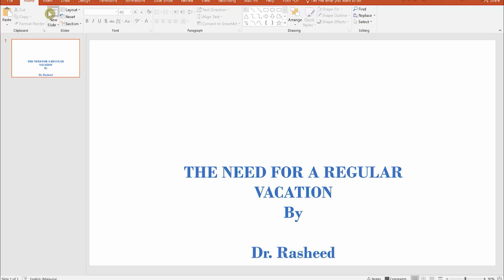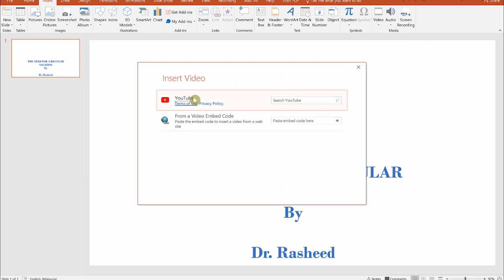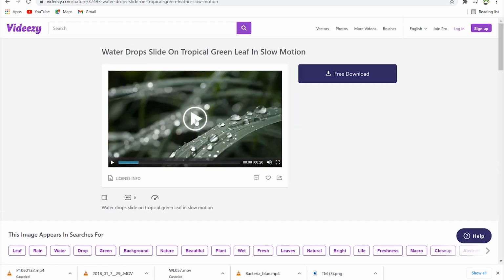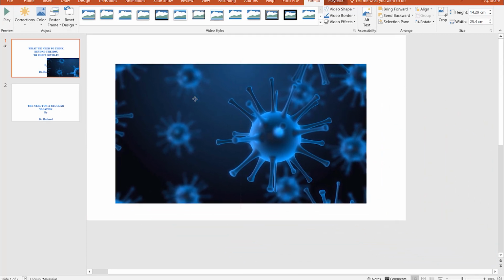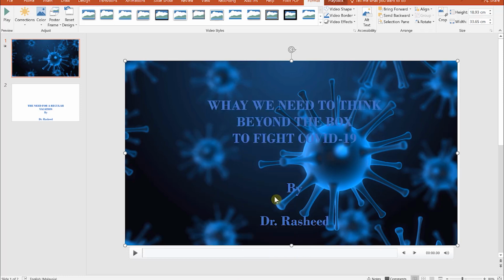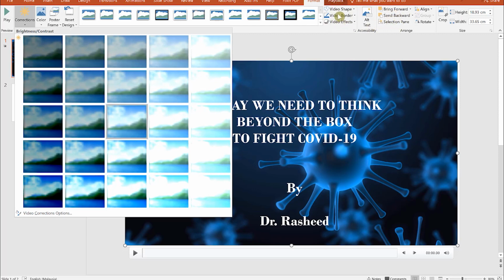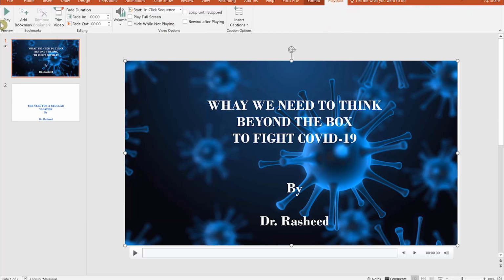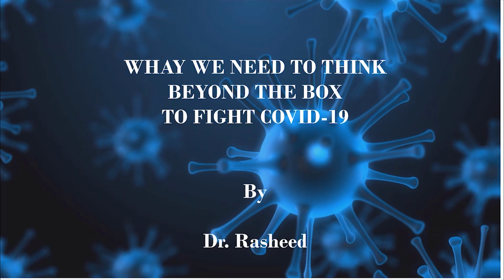How to create Moving Backgrounds in Microsoft PowerPoint Slides (2021)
In this step-by-step tutorial video, learn how to add amazing looking moving backgrounds in Microsoft PowerPoint.